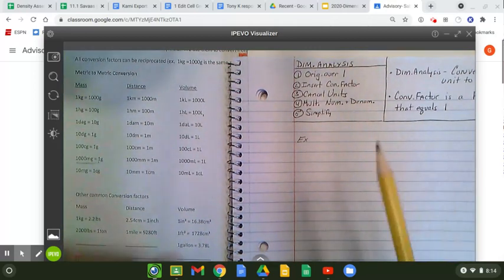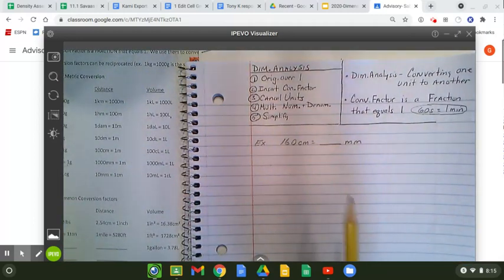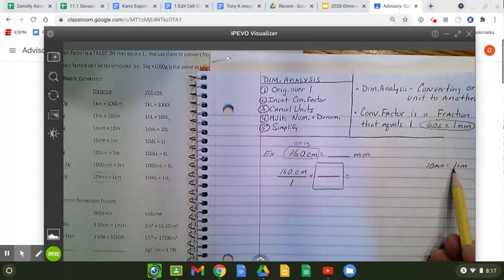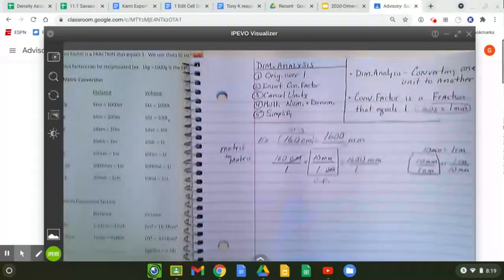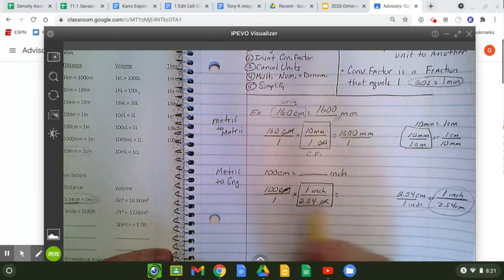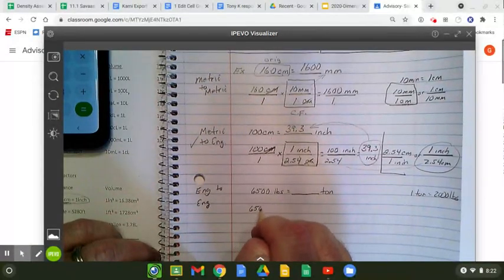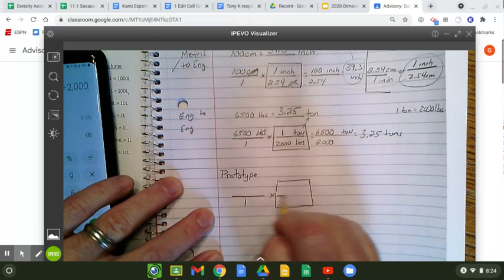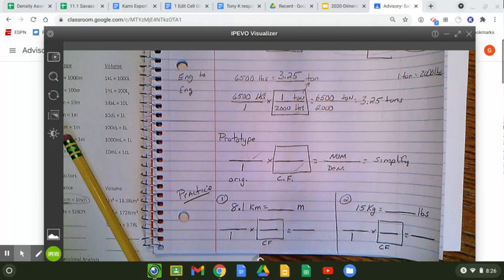Dim. Analysis(part2) 1 Step